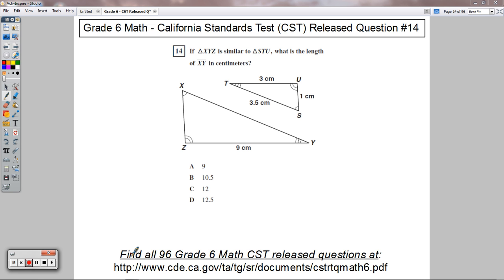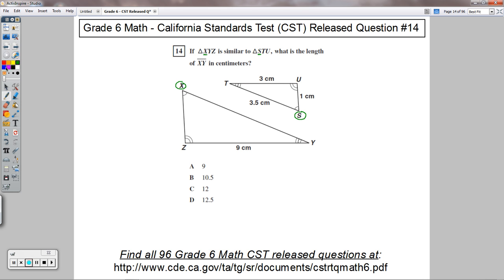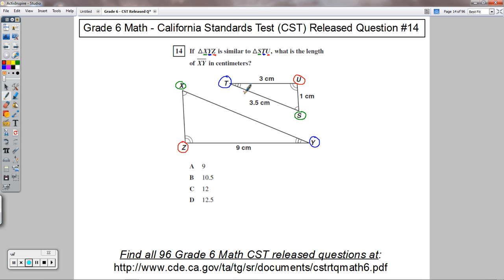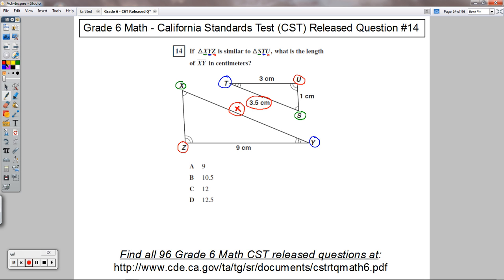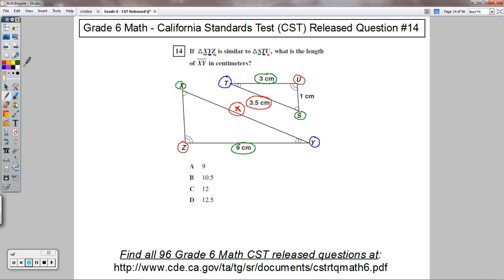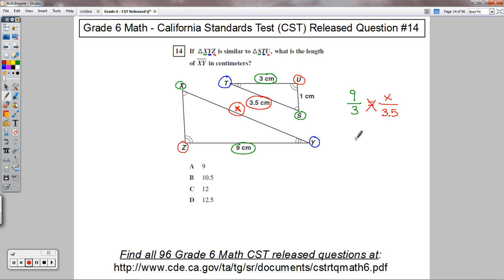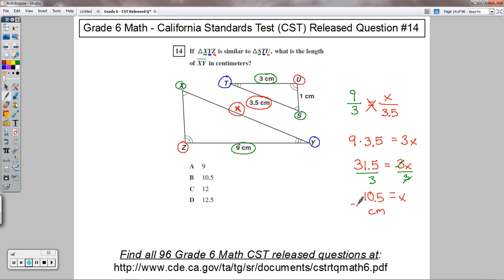Grade 6 Math - CST Released Question #14 (Similar Triangles and Proportions)